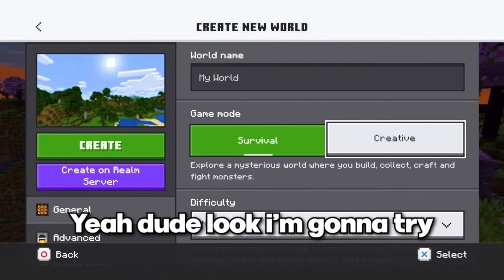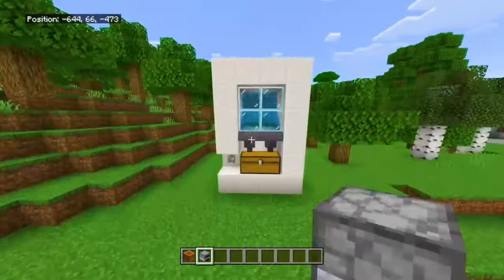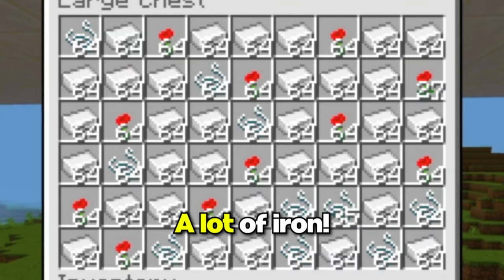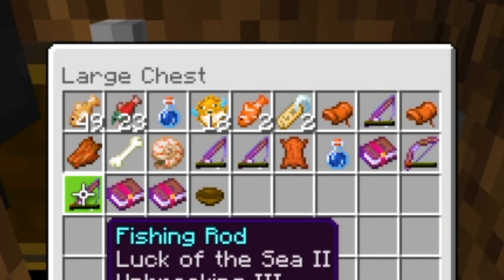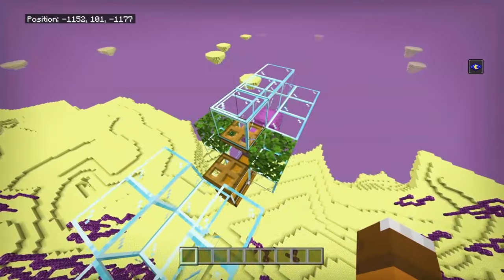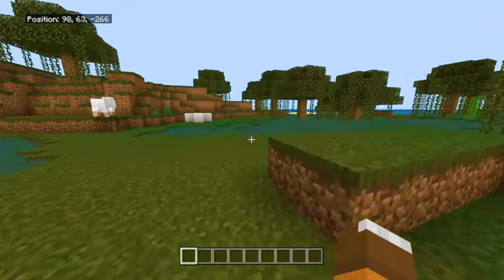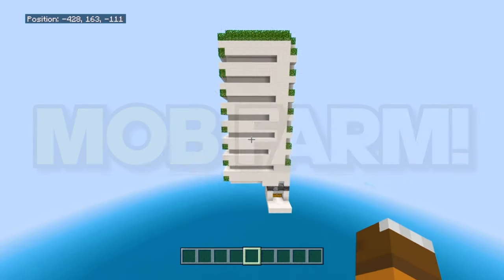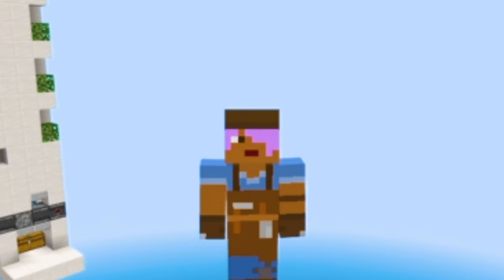6 MUST HAVE FARMS In Minecraft Bedrock 1.20!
6 MUST HAVE FARMS In Minecraft Bedrock 1.20!
These farms are a MUST in any survival world!